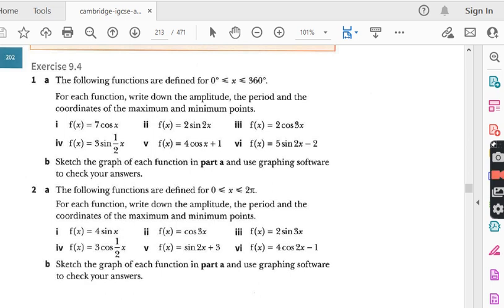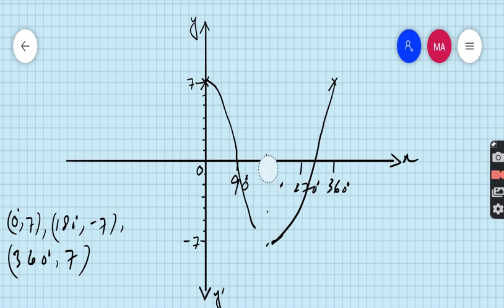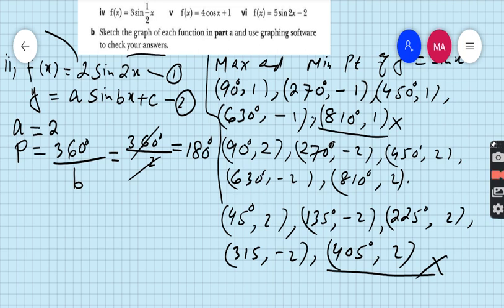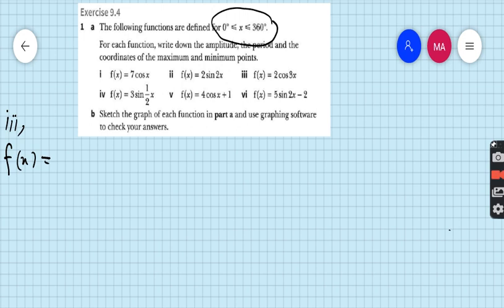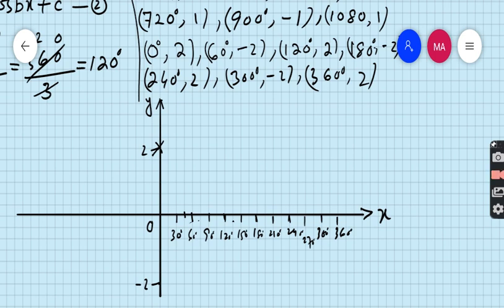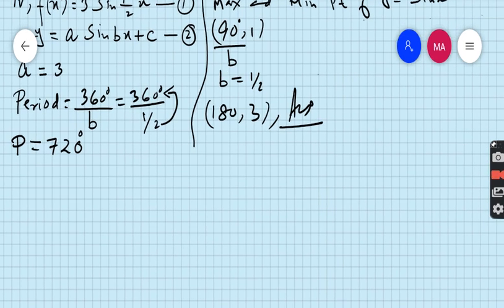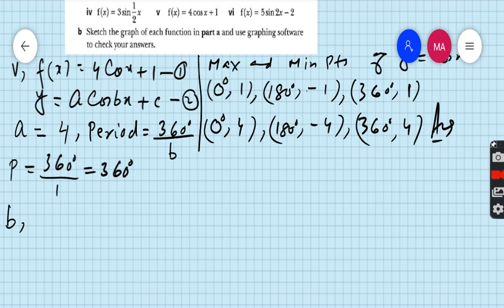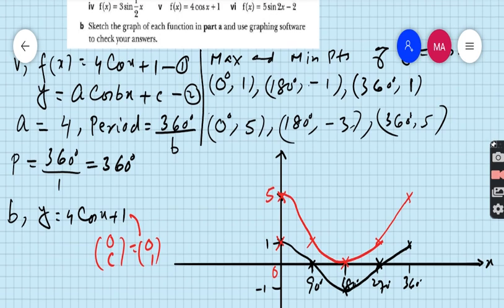Additional Math IGCSE 0606 and O levels 4037 Ch#9.Ex 9.4( Graphs of Trigonometry ) Q.1 Lecture #101.